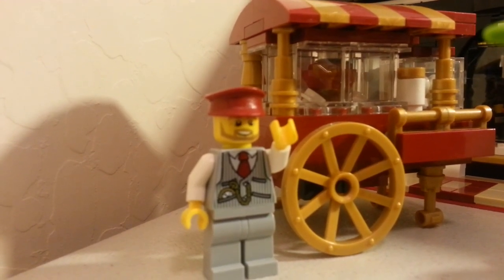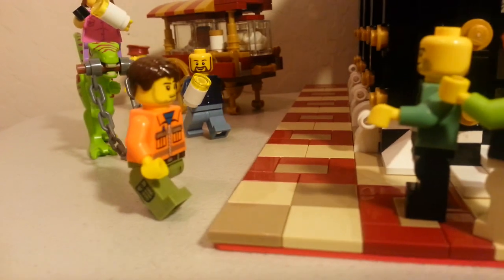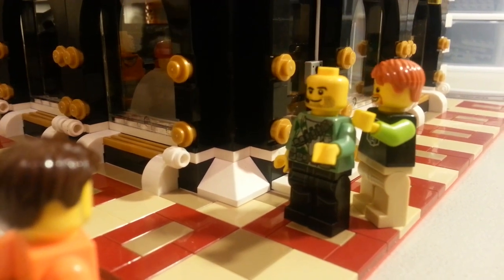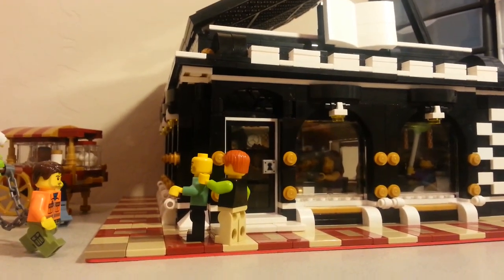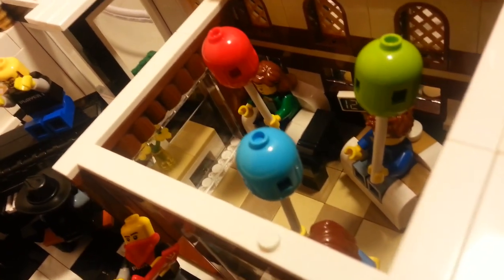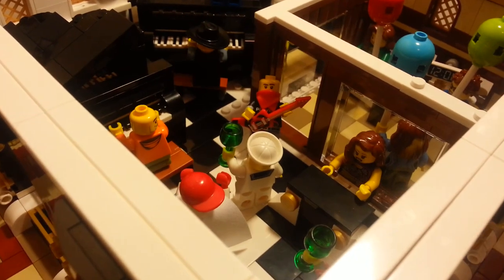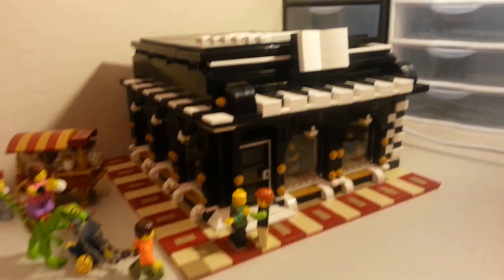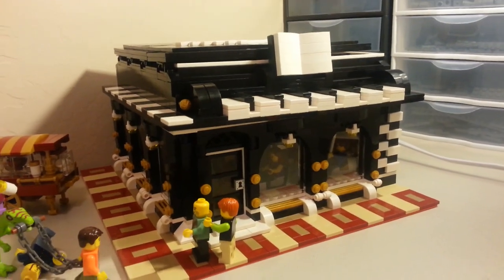Lego MOCs for MOK City: Music Store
Come see a close up of the newest building in MOK City. The store was made at my wife's request. Actually, the request was simply for a single minifig scale grand piano. I thought, we can do much much better than just that. Viola! here you have it. She had no idea it was coming. She loves it. My wife has written, played and produced many a pieces on the ivory.